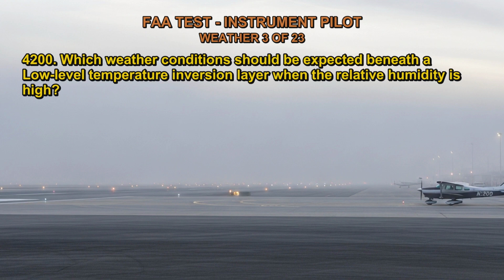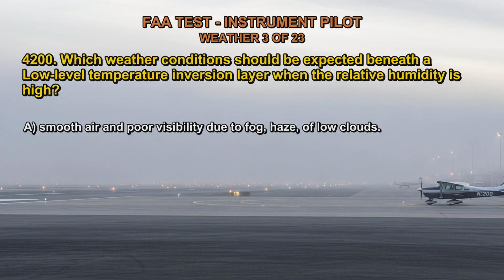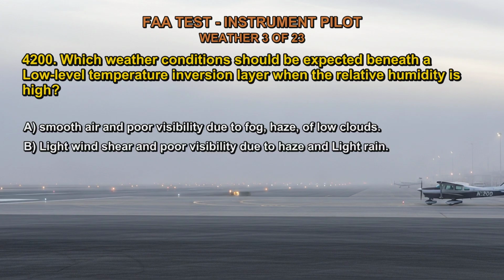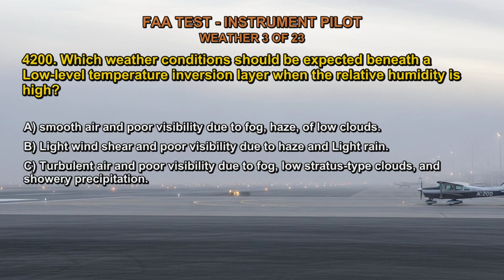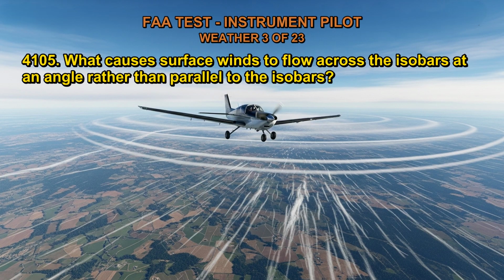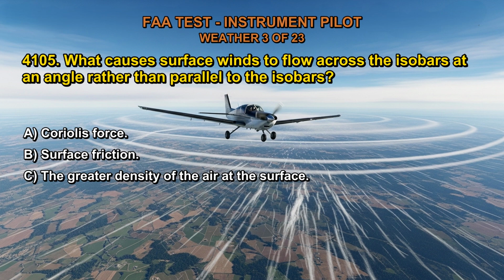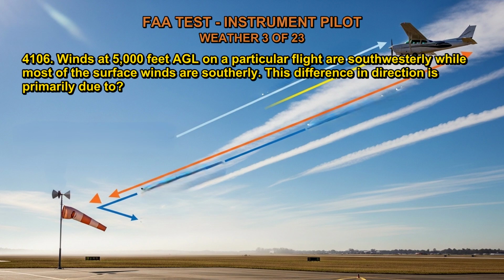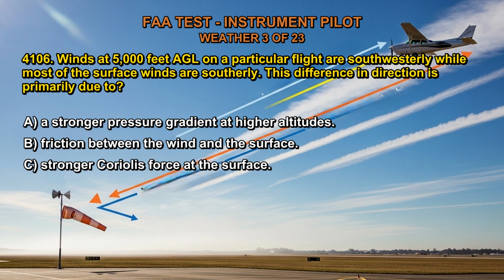FAA TEST - INSTRUMENT PILOT - WEATHER Q4114, Q4125, Q4200, Q4105, Q4106, (3-23)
Strengthen your Instrument Pilot aviation weather knowledge with this FAA-style review covering question numbers 4114, 4125, 4200, 4105, and 4106. Question 4114 explains that a temperature inversion is associated with a stable layer of air, where cooler air remains trapped near the surface and warmer air lies above it. Question 4125 reinforces that a temperature inversion normally forms only in stable air, because stable conditions limit vertical mixing and allow the inverted temperature layer to remain in place. Question 4200 covers the weather conditions expected beneath a low-level temperature inversion when relative humidity is high, including smooth air and poor visibility caused by fog, haze, smoke, or low clouds. Question 4105 explains why surface winds flow across isobars at an angle instead of parallel to them, identifying surface friction as the cause because it slows the wind and changes the balance between pressure-gradient force and Coriolis force. Question 4106 explains that winds at 5,000 feet AGL may differ from surface winds because surface friction affects lower-level wind speed and direction, while winds aloft are less restricted by terrain and obstacles. This lesson is ideal for instrument rating students, IFR pilots, FAA written test preparation, aviation weather review, ground school, and quick pilot knowledge training.